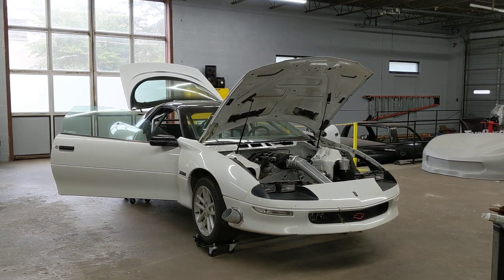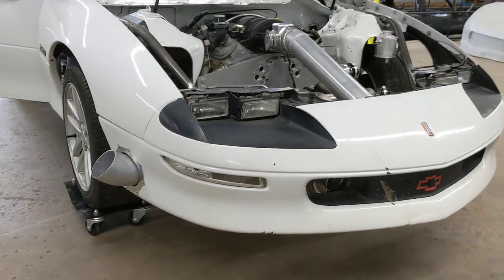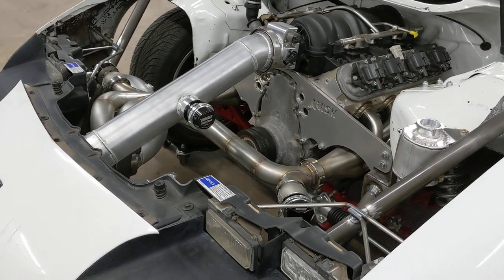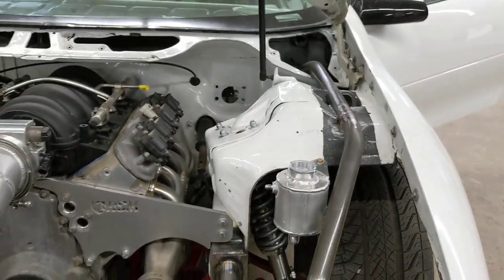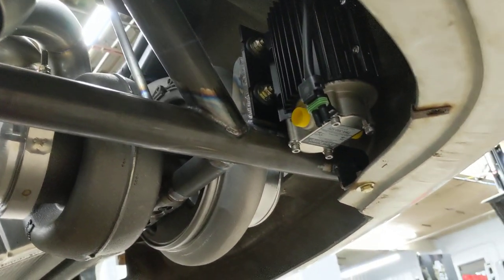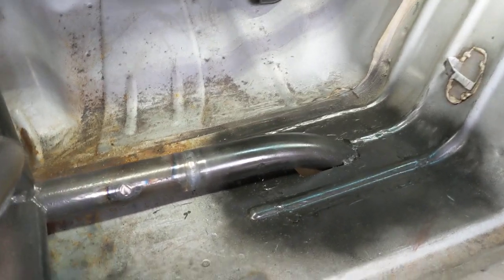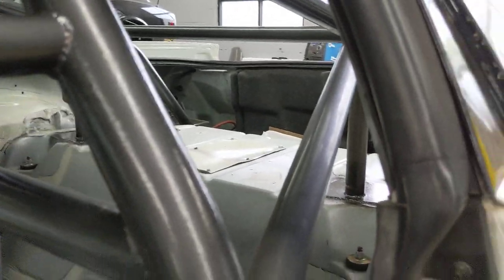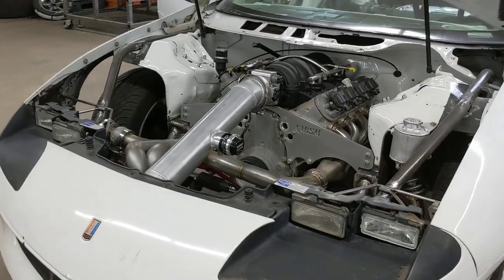Josh Payne's 85mm Turbo Camaro Build Complete